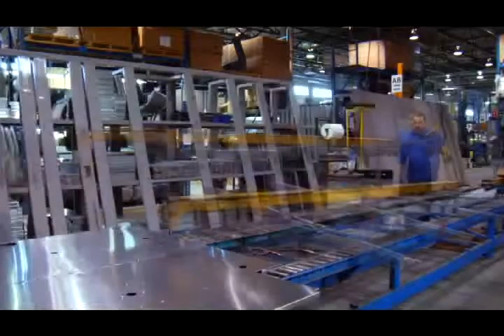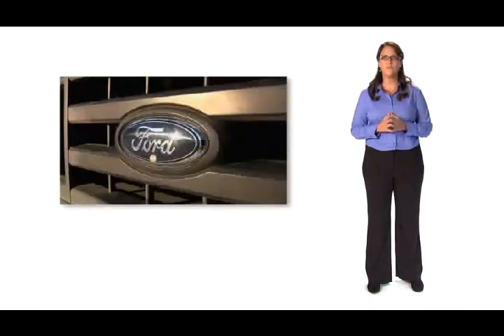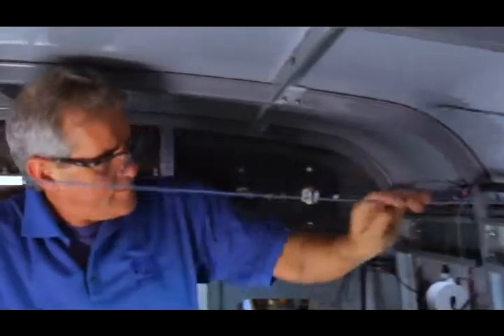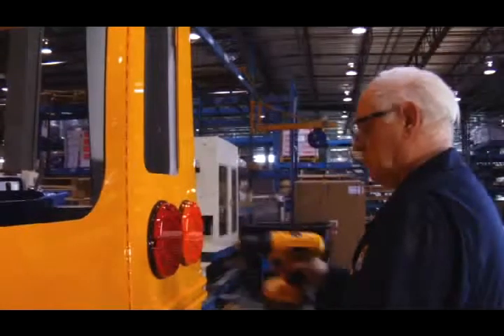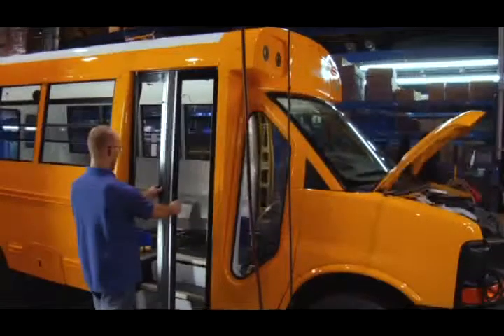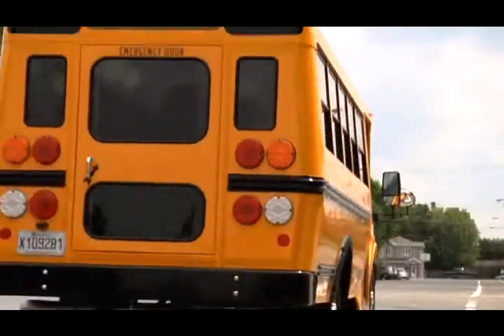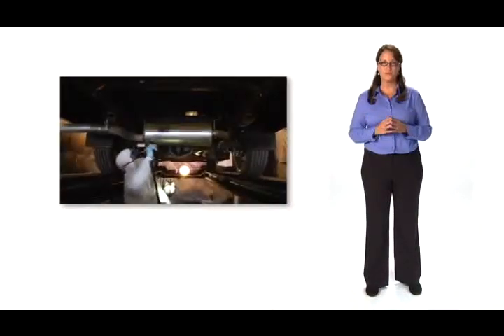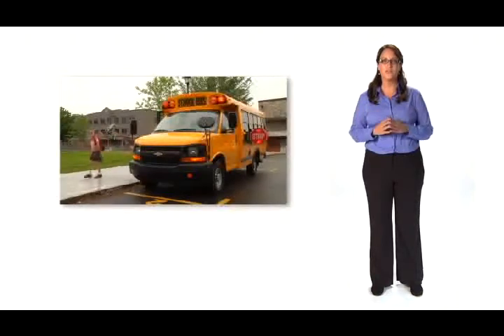Micro Bird MB II School Bus - Single Wheel